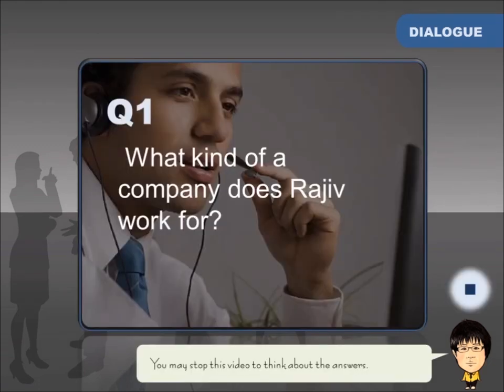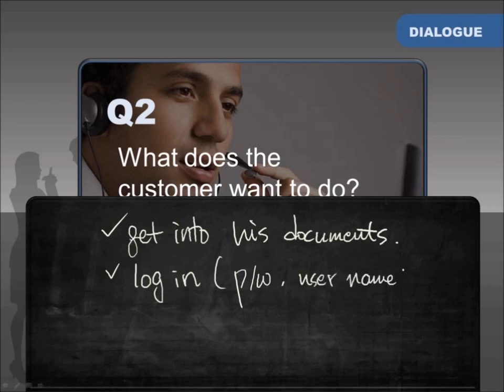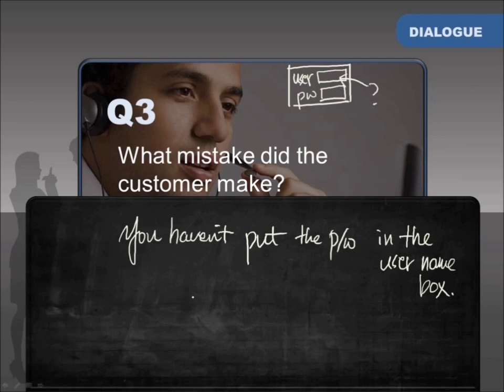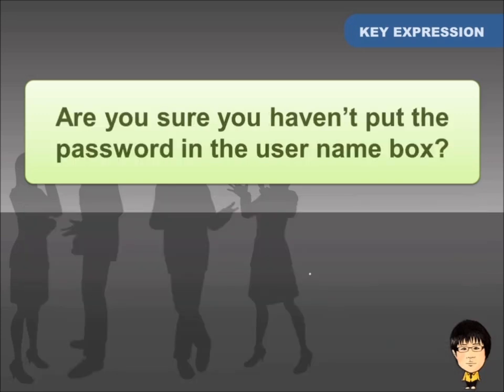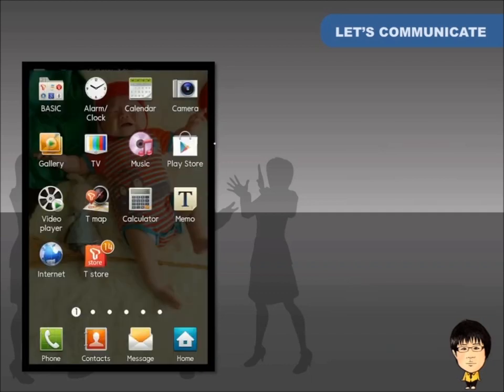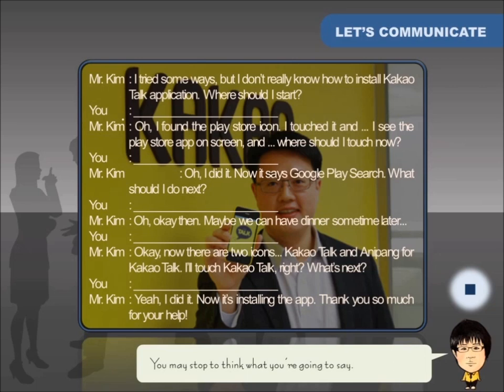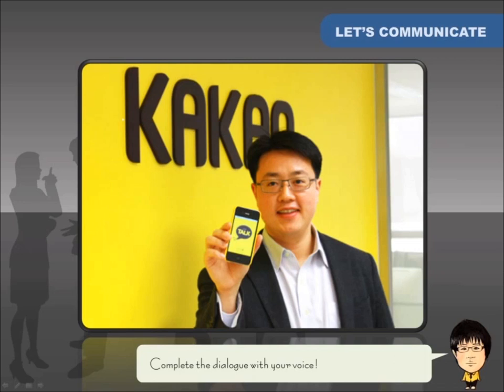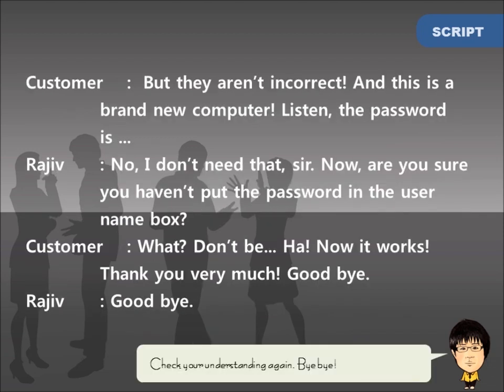English edit 10